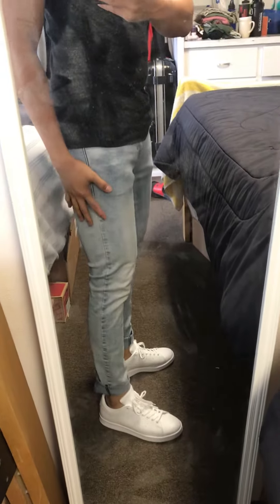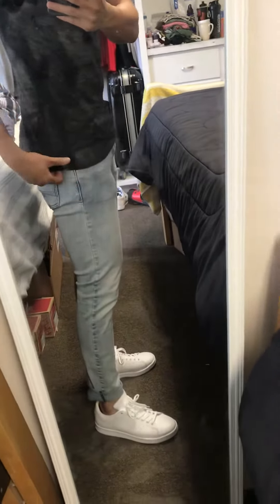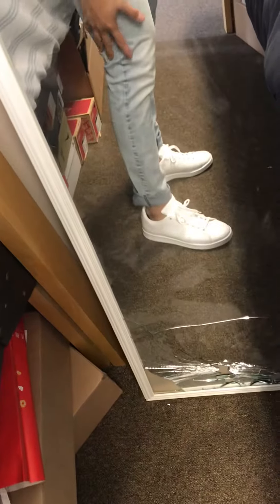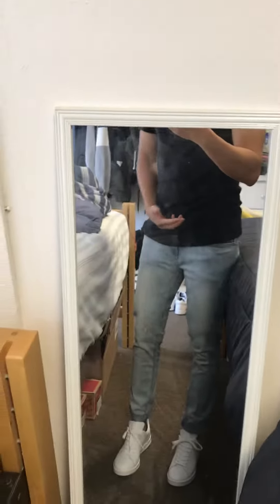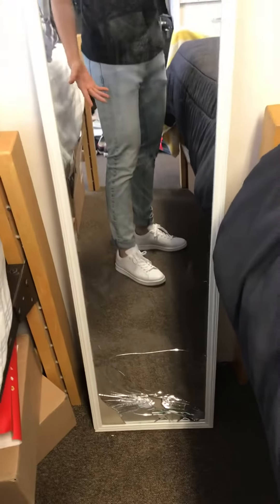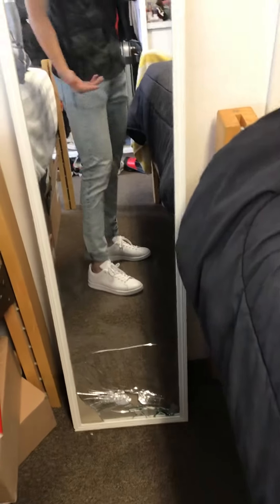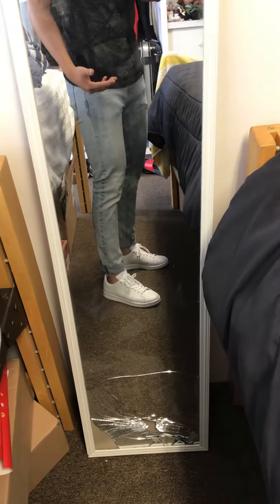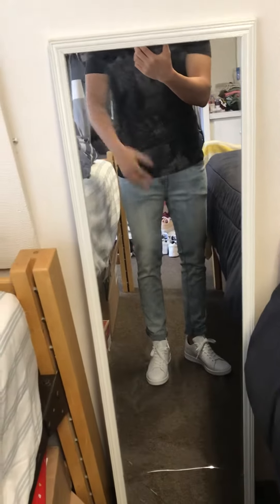Back to school essentials